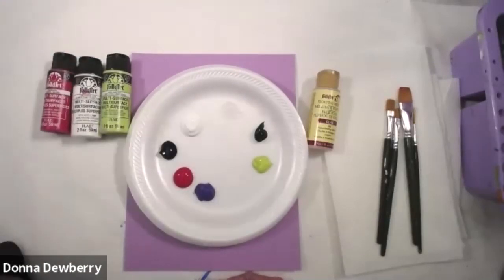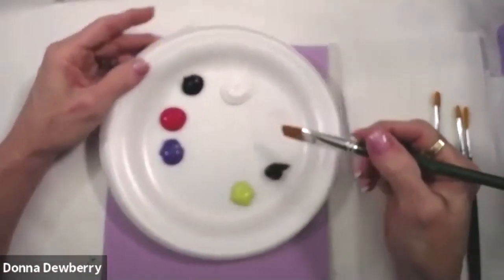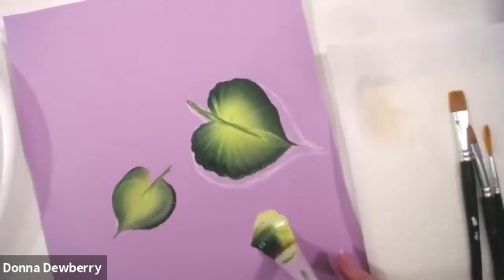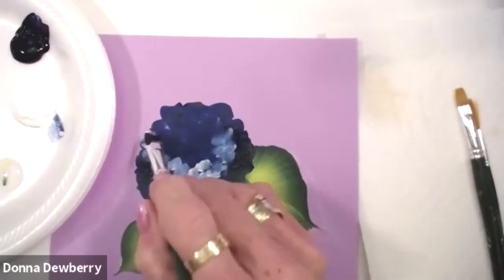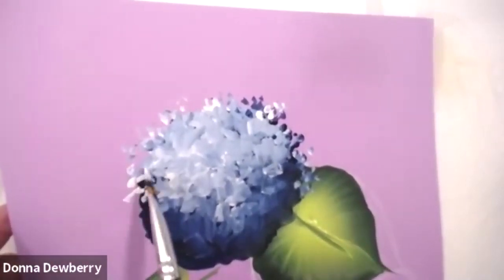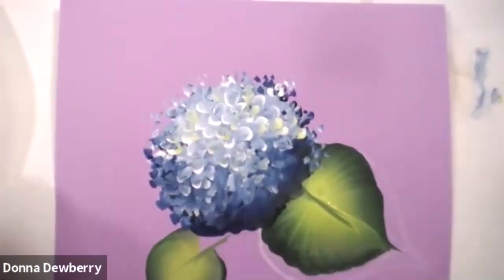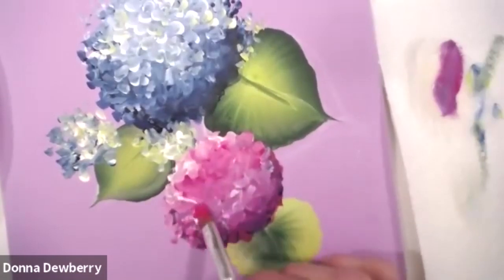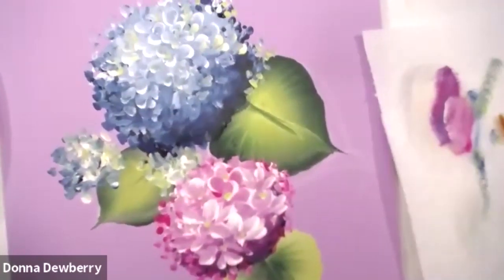Learn to Paint - FolkArt One Stroke: Practice Strokes With Donna - Hydrangeas | Donna Dewberry 2020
Hydrangeas are a very popular, fun and easy flower to create, using many different colors and techniques.  Practice with me as I share some tips and design techniques you can learn to do quickly.  So grab those paints and brushes and Let's Practice!